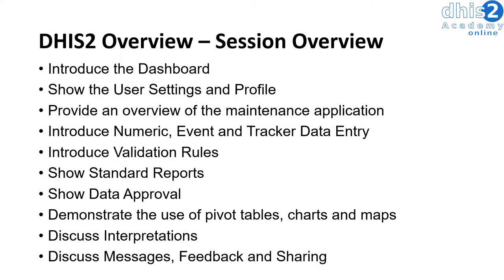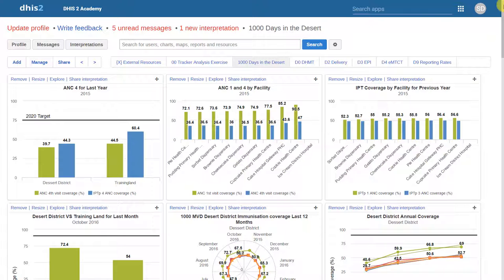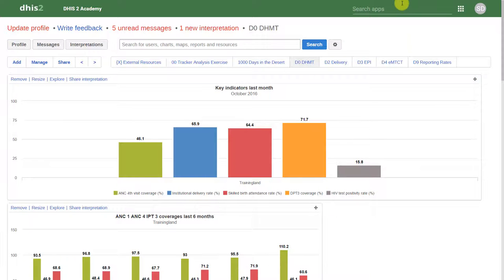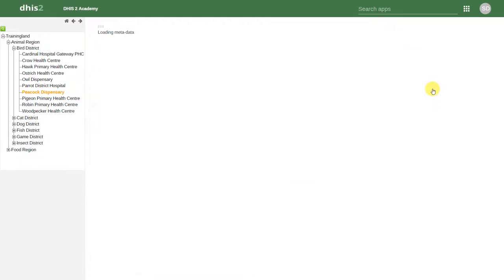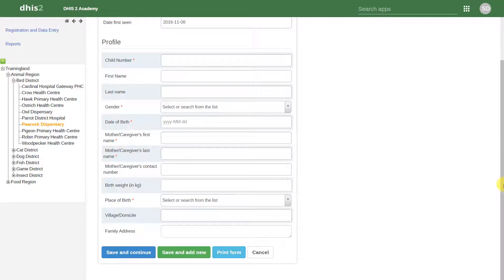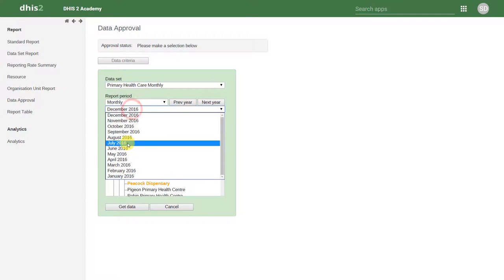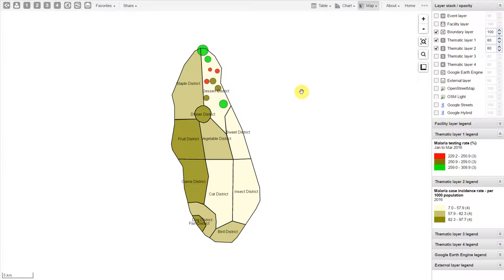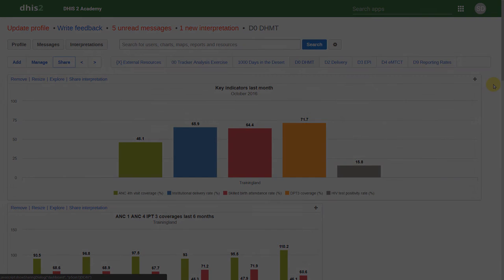Module 2 - Session 4 - DHIS2 Overview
In this video, we will give you an overview of DHIS2 and :
* Introduce the Dashboards and mention they can be customized for each user
* Show the user settings, profile and account settings pages
* Show the maintenance app
* Data Entry, Event, Tracker Capture
* Data Quality, Reports and Data Approval
* Pivots, GIS, Data Visualizer (Pull up favorites don’t create anything)
* Descriptions and Interpretations
* Messaging, Interpretations, Feedback, sharing